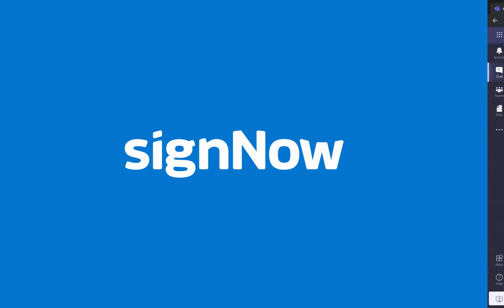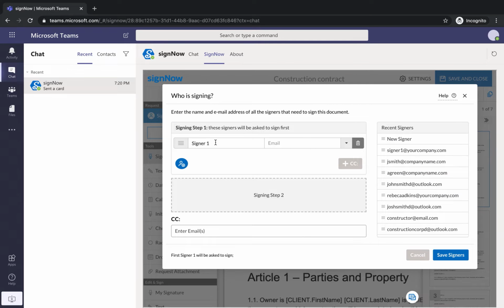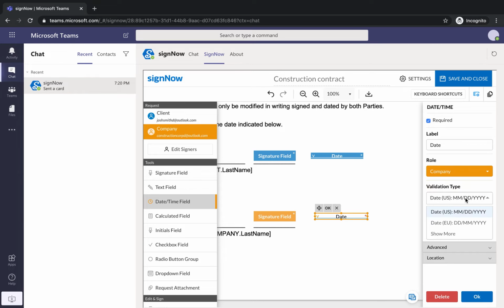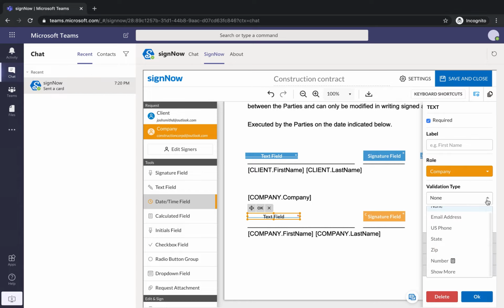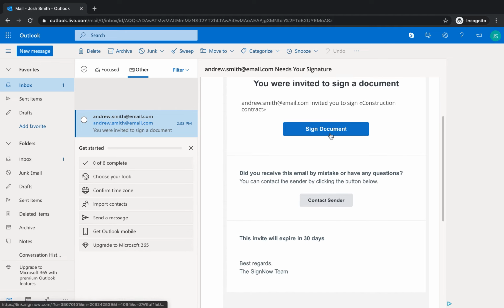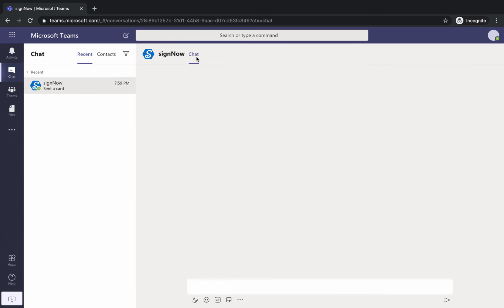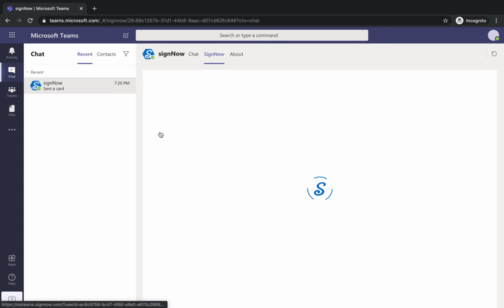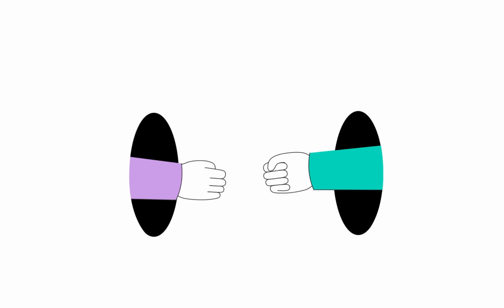Speed Up eSignature Workflows with SignNow for Microsoft Teams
Integrate SignNow’s advanced e-signing capabilities with Microsoft Teams to increase the productivity of your entire department, all without leaving your secure environment.

◙ Send any document stored in Files, OneDrive, or chats to your teammates in a role-based order. Add emails automatically from Microsoft Teams contacts and share a document in a chat so that recipients can instantly open and sign it using signNow

◙ Turn any document stored in Files, OneDrive, or chats into a reusable template. Just open the document, add signature, text, date, dropdown, or initials fields and share the template with teammates as many times as you need.

◙ Get instant notifications about a document’s status right in your Microsoft Teams chat. SignNow bots will inform you when a document has been signed by all signers and display how many recipients still need to sign.

◙ Once your document is signed, it will be automatically uploaded to the Microsoft Teams chat where you can open, edit, or e-sign it yourself — all without leaving the Microsoft Teams.

🔵 Find everything you need to know about the latest e-signature trends

🔵 SignNow is part of the airSlate Business Cloud. Unlock more products with no overpay or third-party integrations